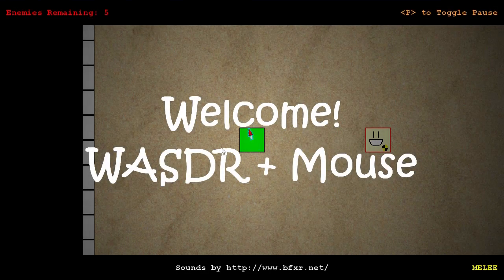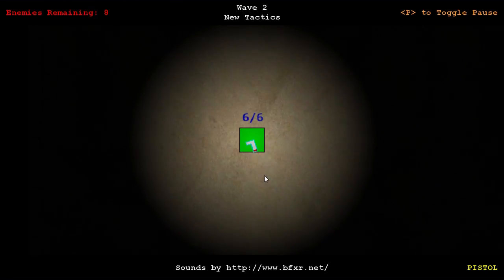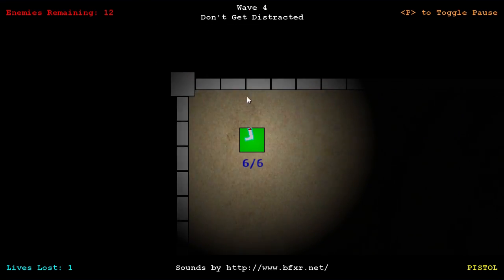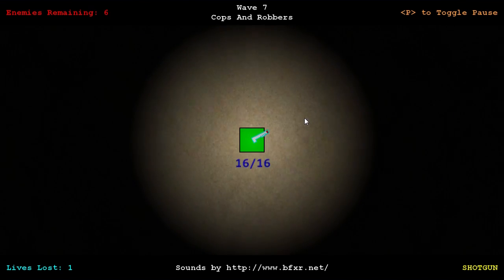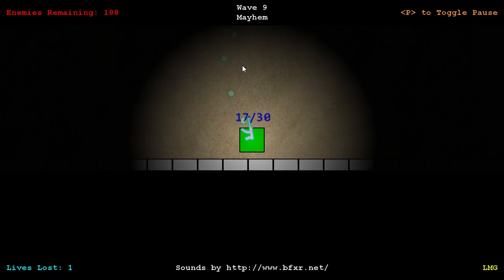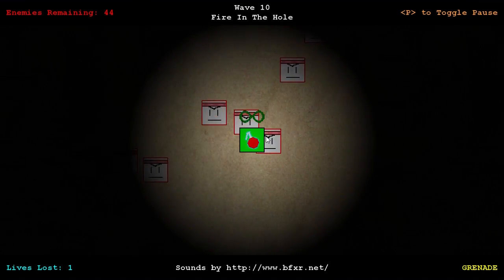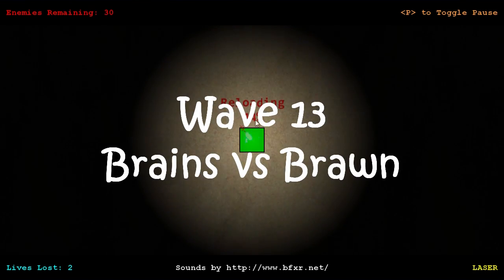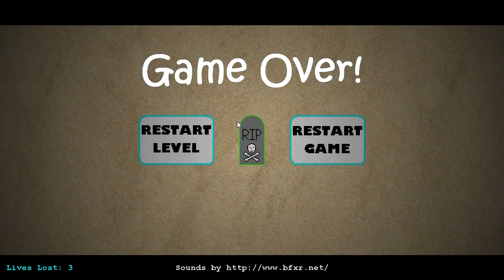My First Game Jam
I participated in the GM48 game jam July 16-18. Hopefully it went well, here's some links